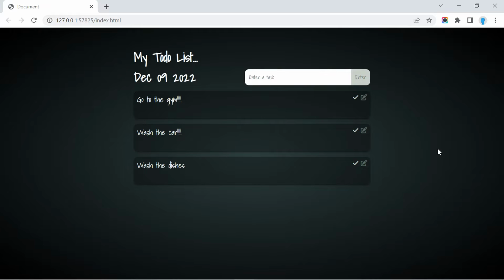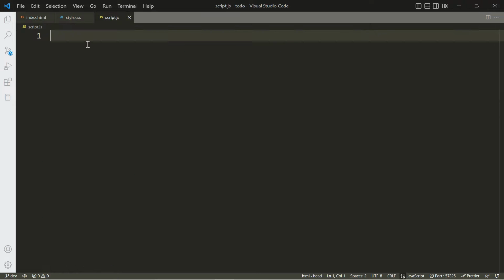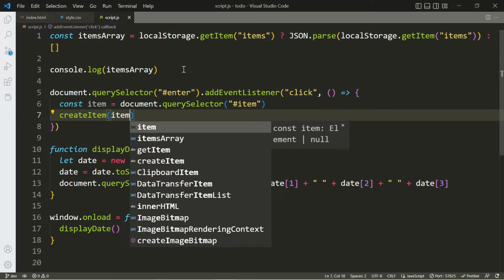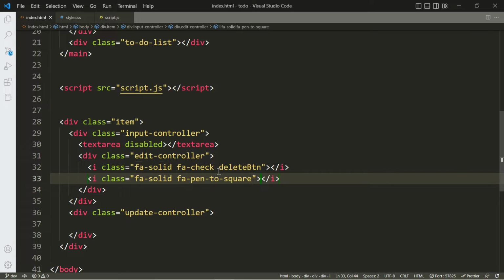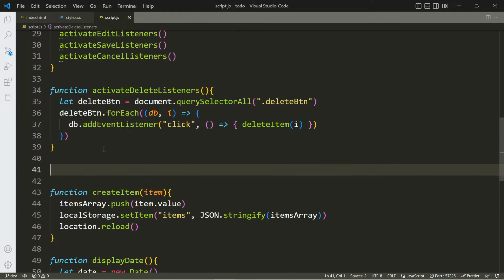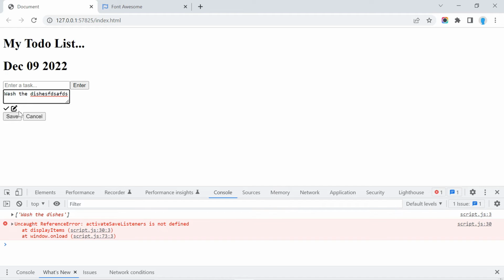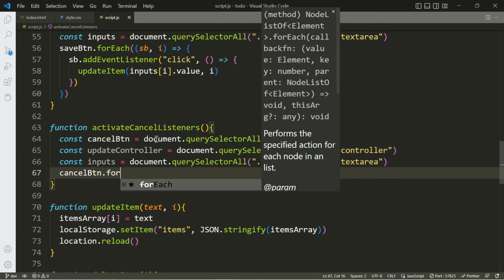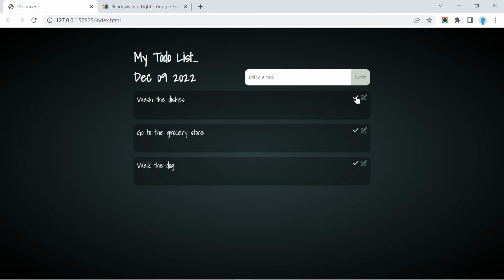How to Build a Todo List App with Local Storage for Beginners - HTML, CSS & JavaScript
Learn how to build a todo list web app in HTML, CSS and JavaScript with the ability to display, create, edit and delete your tasks. Task list, to-do list, shopping list.